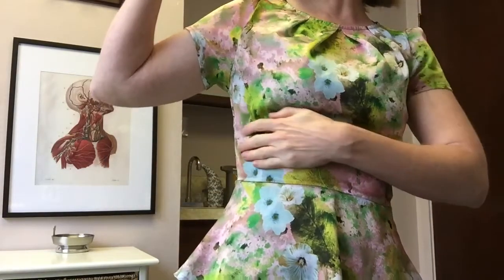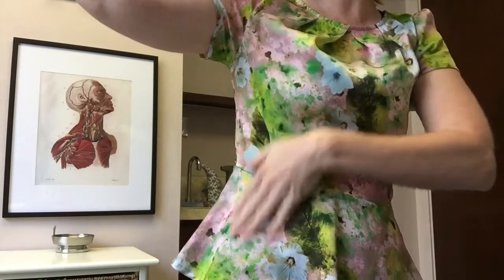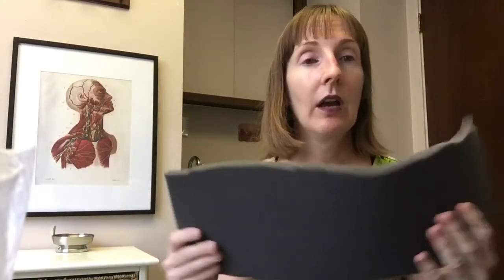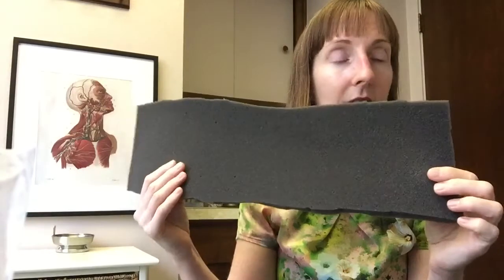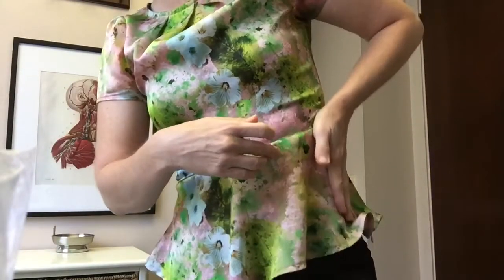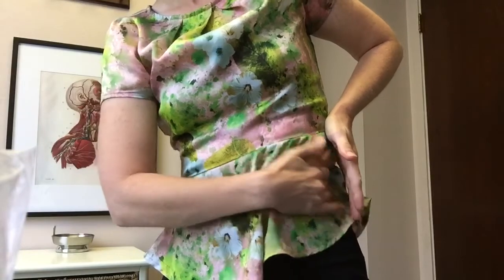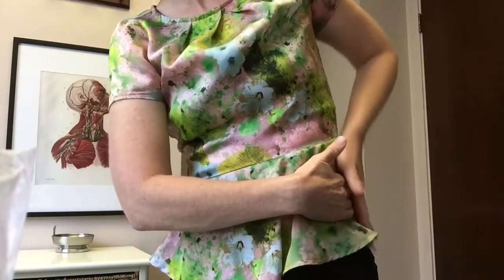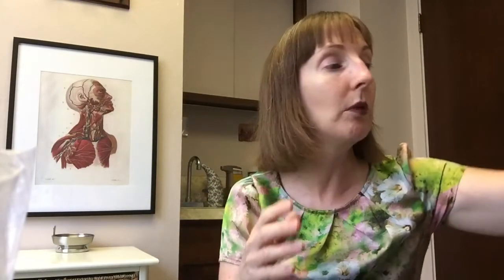How to use Certified Lymphedema Therapist class to help clients after plastic surgery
My tips for massage therapists taking a class to be a Certified Manual Lymphatic Drainage Therapist or Certified Lymphedema Therapist.

What to focus on learning during your class that will come in handy when using MLD for post plastic surgery clients - liposuction, BBL, tummy tuck and facelift.

Big Four schools include ACOLS, Klose, Norton and Vodder.